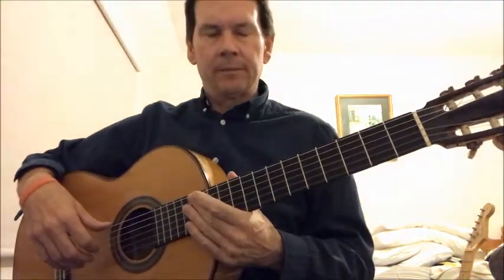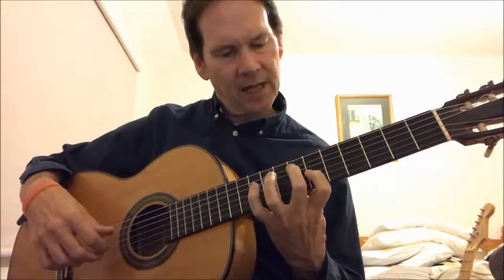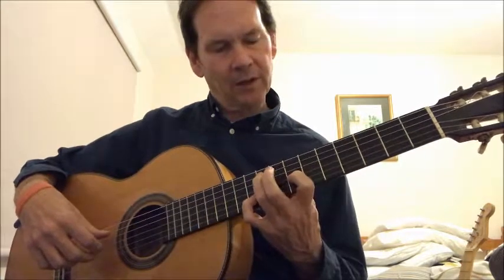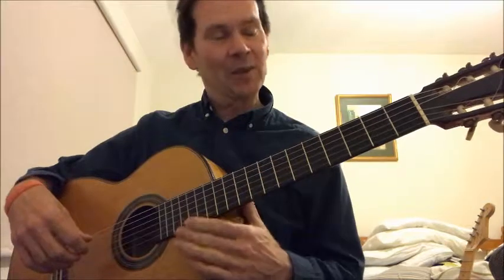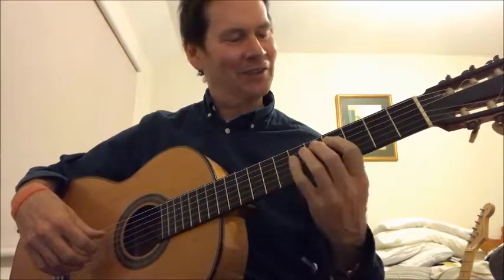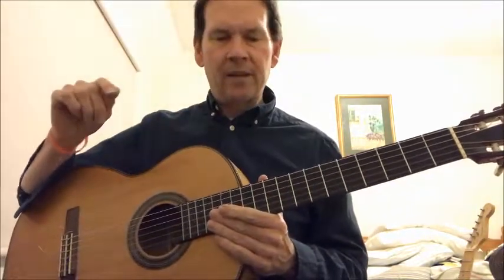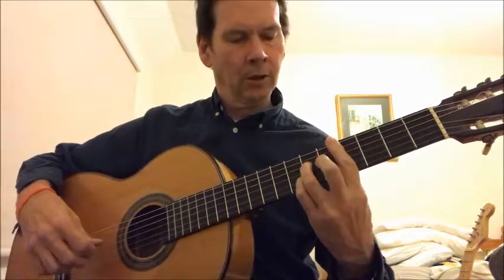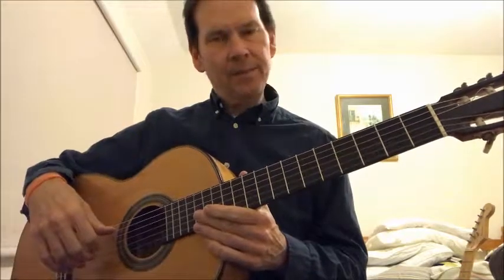How to play "Shape of my Heart" by Sting / Dominic Miller PART 1 best version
Best version of this classic, following Dominic Miller's fingering PART 1- original version